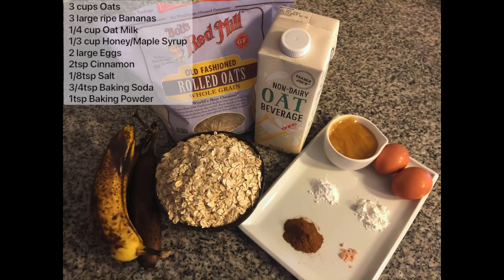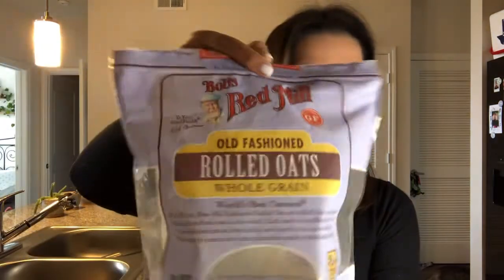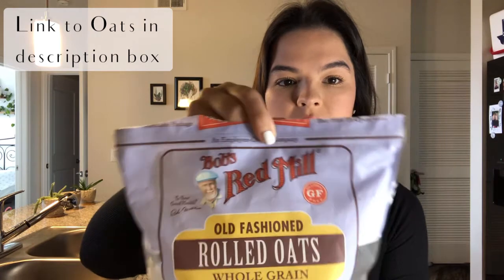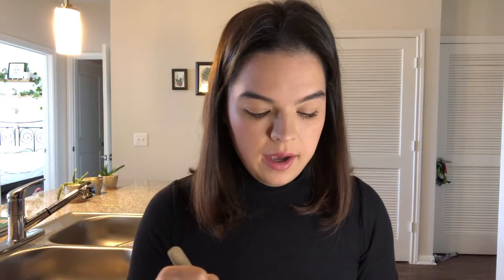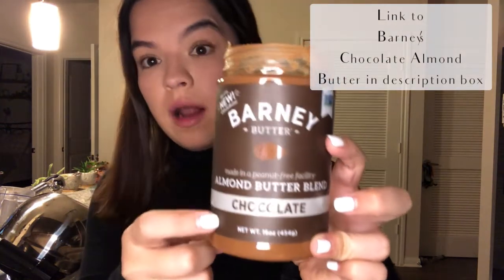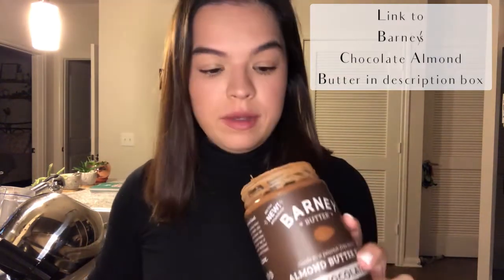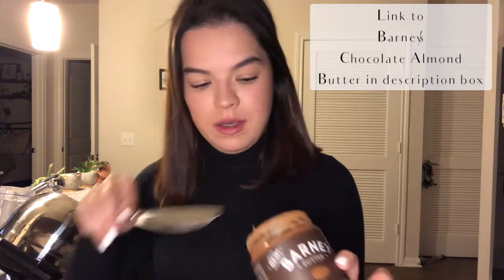Gluten Free Banana Bread | Dairy Free | Healthy Alternative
If you are looking for a GF alternative to this all-time favorite, look no further. This Banana Bread recipe is so delicious, you'll be making it every week like I do. The best part about this recipe is that it's so healthy! It is naturally Dairy Free, and we make it Gluten Free by swapping the flour for home-made oat flour. This is also an oil and sugar free recipe. The sweetener that I used here is Super Raw, Organic honey. Does it get more 'guilt free' than this? I don't think so.

3 ripe bananas
3 cups of rolled (whole, then blended in the food processor)
2 large eggs
1/3 cup maple syrup or liquid sweetener of your choice (I used Honey)
1/4 cups of dairy free milk (I used Oat Milk)
1/8tsp salt (I used pink Himalayan Rock salt)
2tsp cinnamon
3/4tsp baking soda
1tsp baking powder

Don't be shy. After this bread is ready, add your favorite toppings and go to town. I decided to top mine with Barney's Chocolate Almond butter, and it turned out amazing!!
I also had two slices the next morning and topped those with plain dairy free butter. Again, AMAZING.

My darlings, I hope you enjoy this recipe. I'd love to know how this turned out for you.